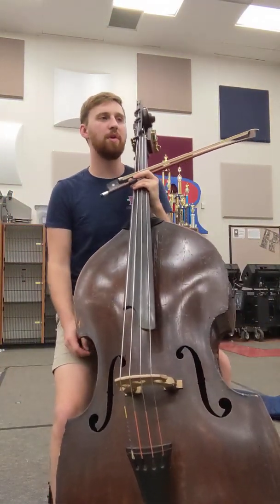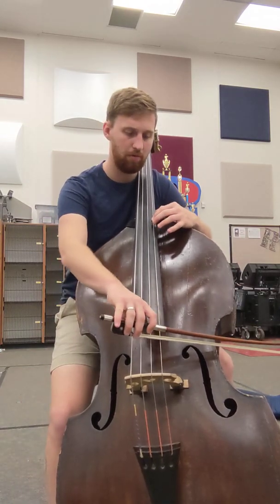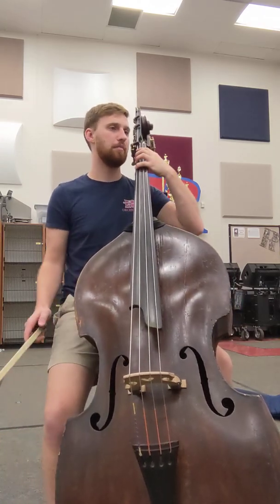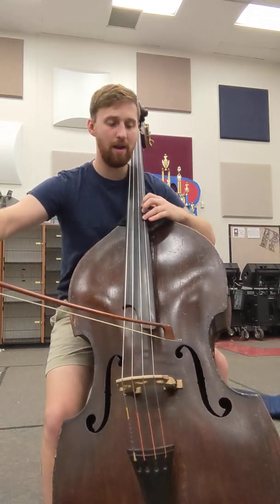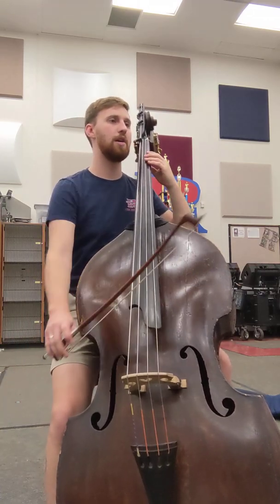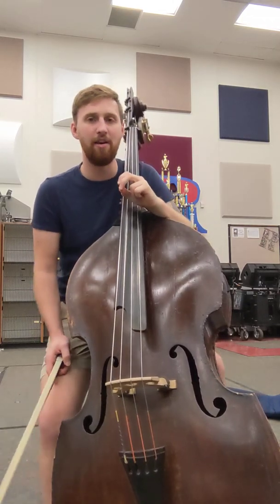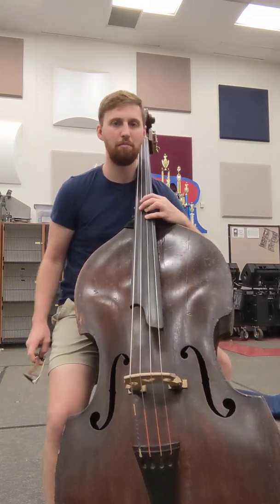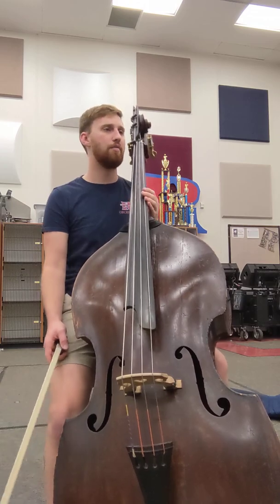SC Region 2 Bass Scales and Etude